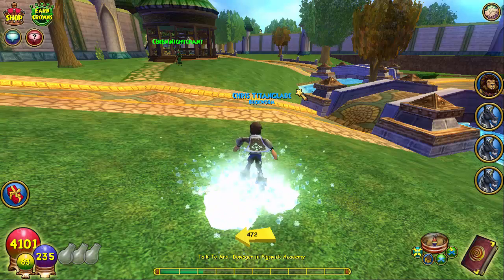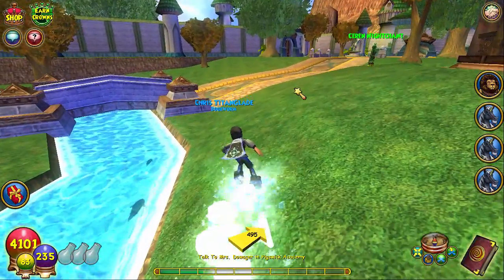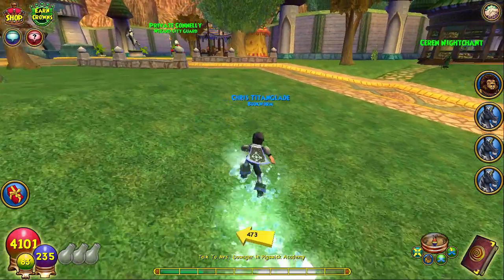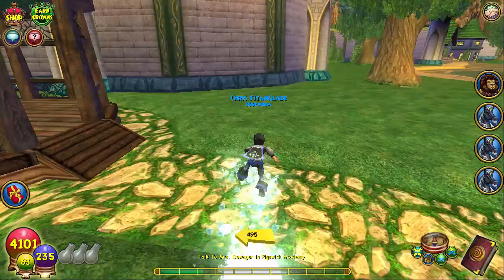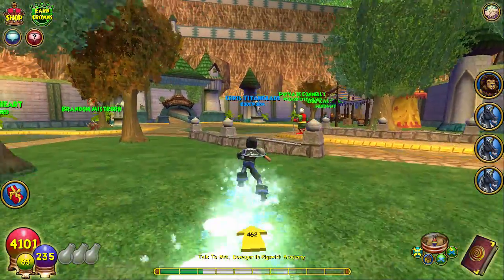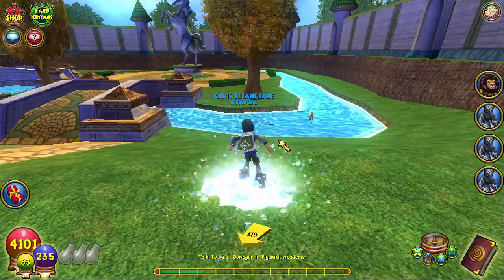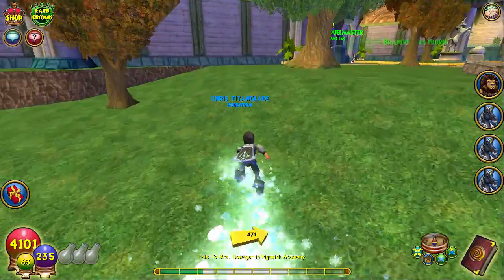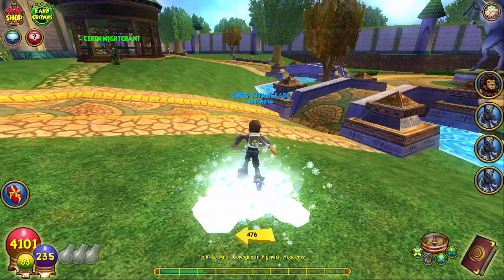Wizard101: Small Updates - Ice To Max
I know you guys wanted to see myth max pvp but i feel like ice max is a little easier for now. Ill take my myth to max afterwards! Triple upload soon HYPE! Peace!